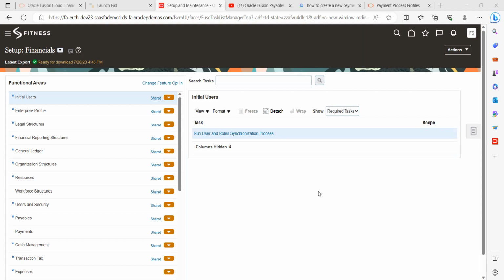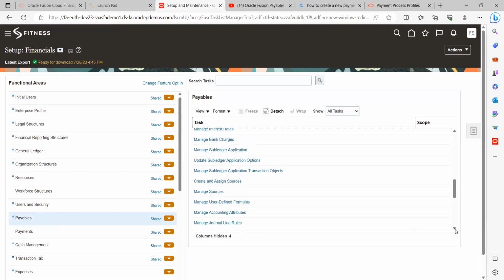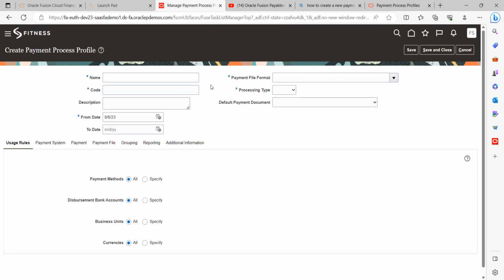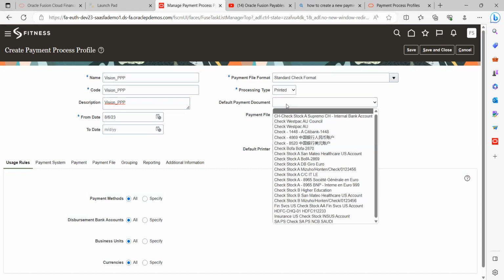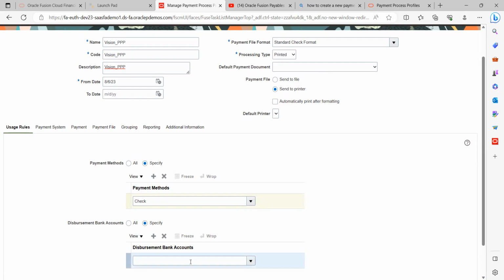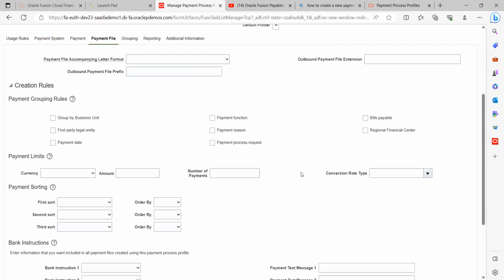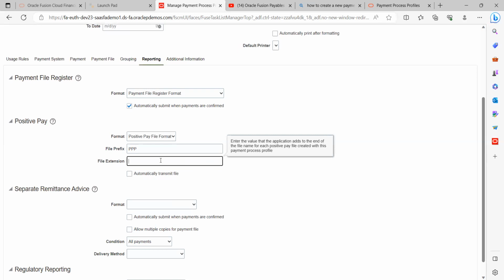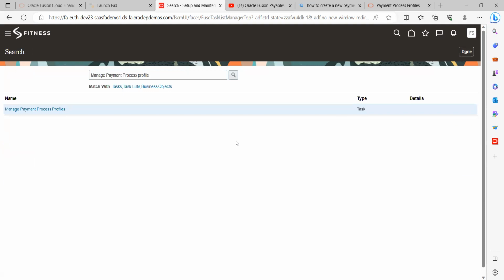Oracle Fusion Payables | How to create a new Payment Process Profile